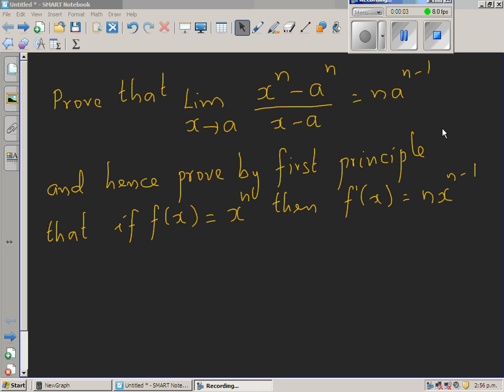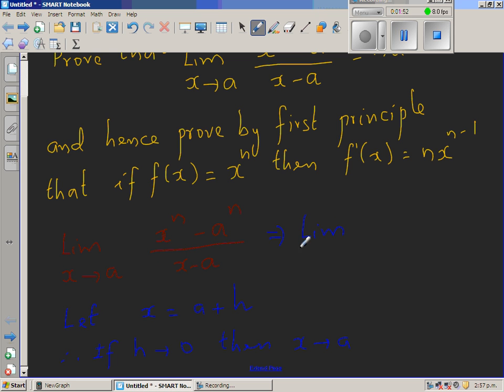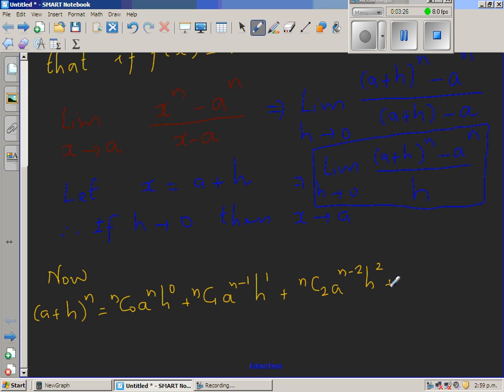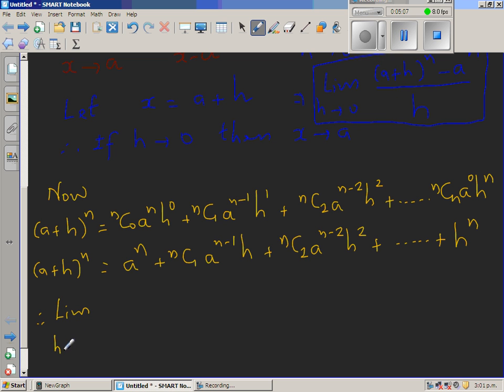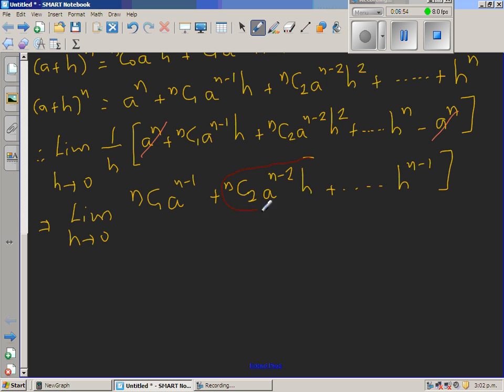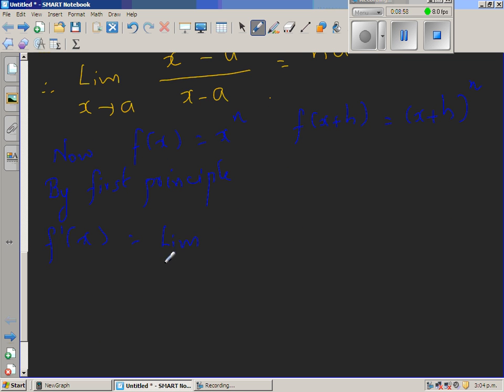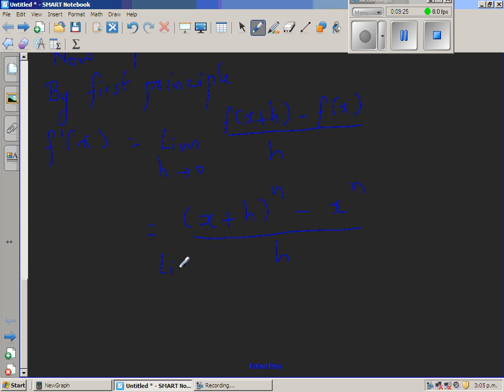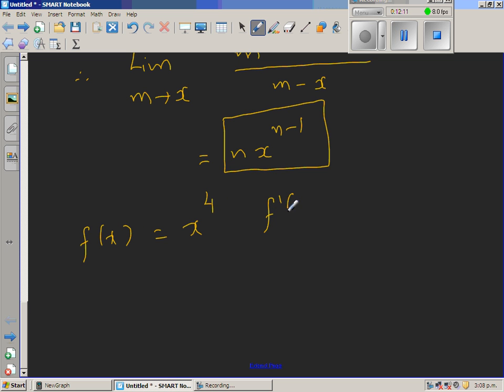Derivative of x^n = nx^n 1